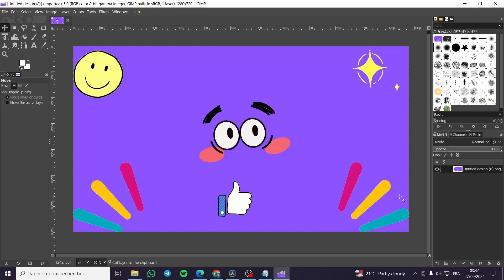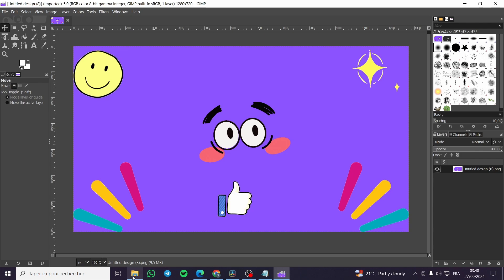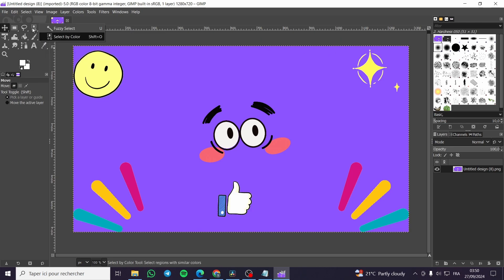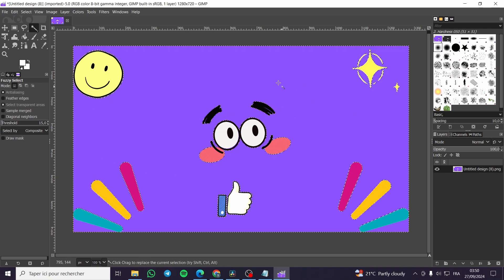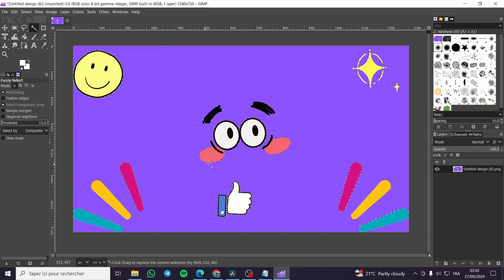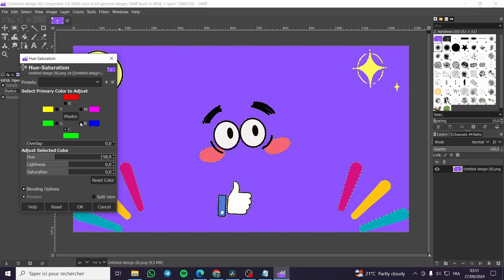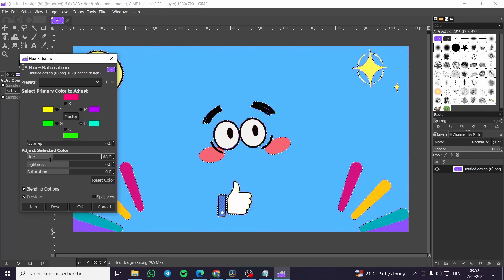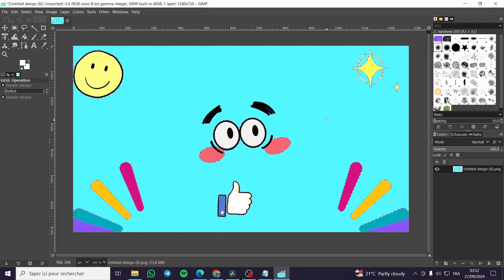How to Change Background Color in Gimp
If you are looking for a video about How to Change Background Color in Gimp, here it is!